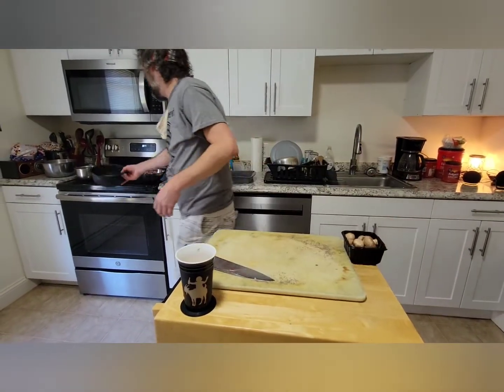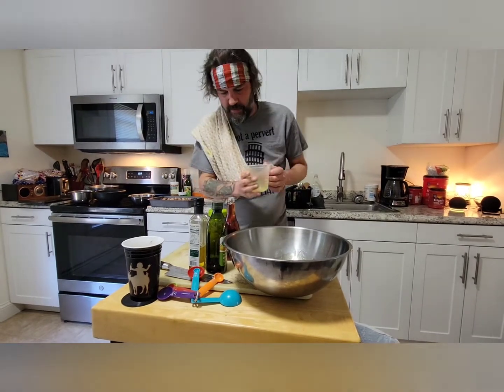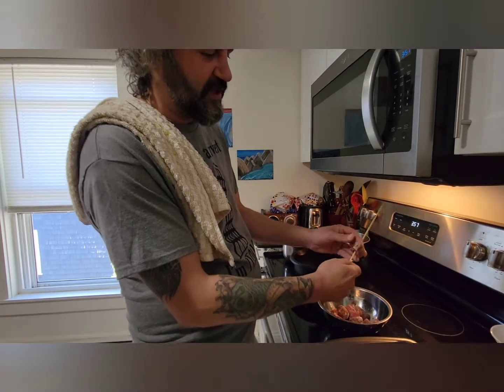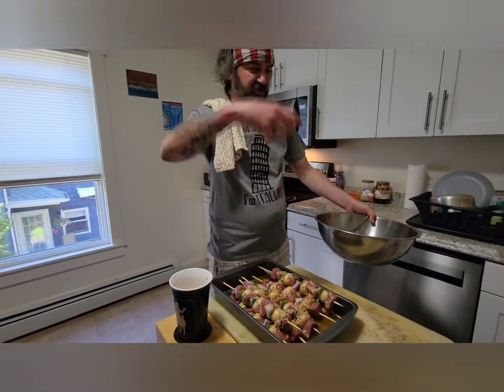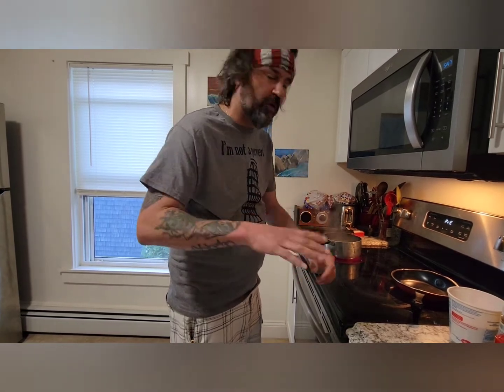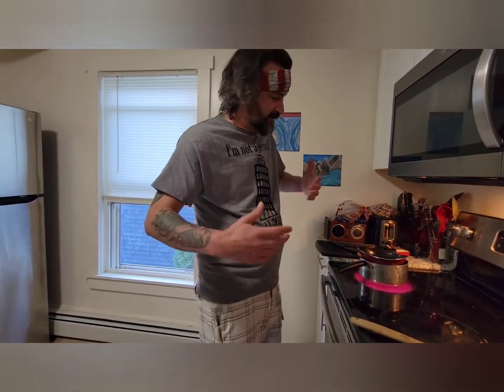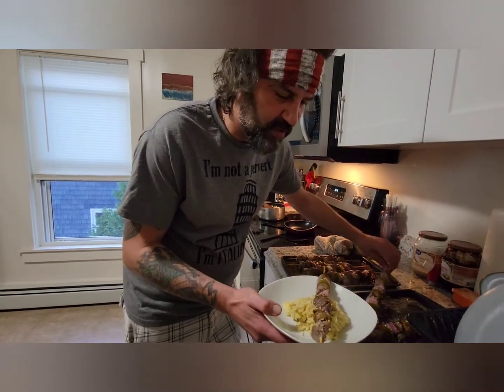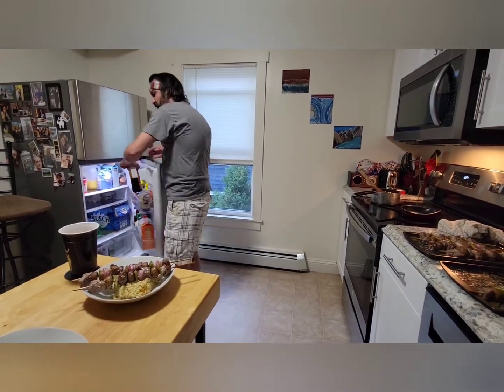Episode 6: It's Kushi time🤘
Timmy J shows you how to make Kushi's (also known as Kabobs)